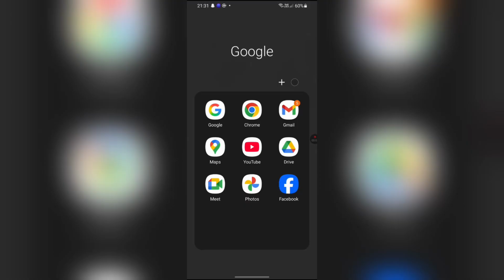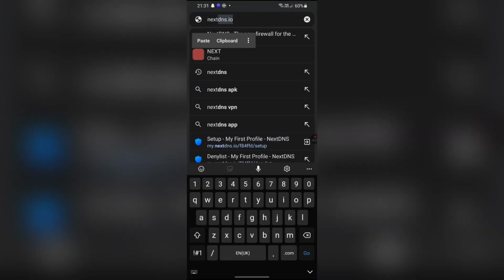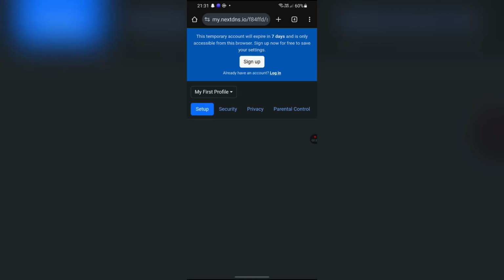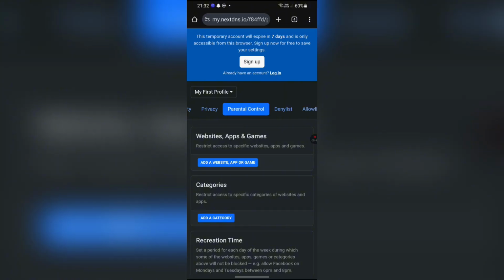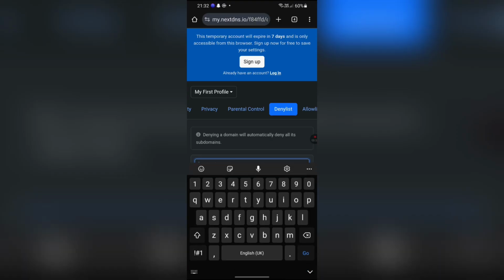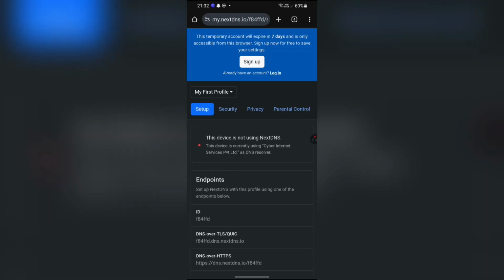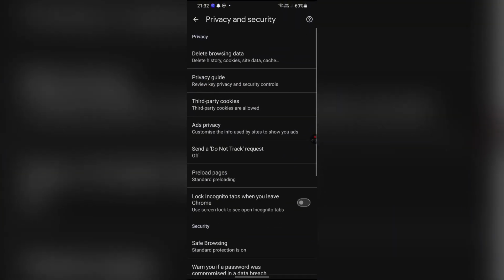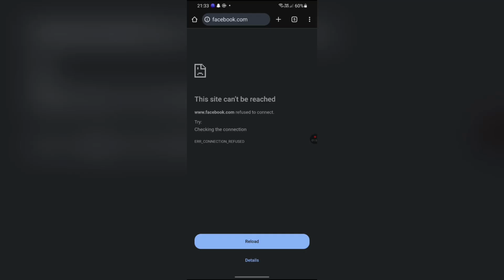How to Block Facebook on Google Chrome (No Extensions Required)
Want to block Facebook on Google Chrome without installing extensions or creating an account?

In this tutorial, I'll show you how to block Facebook using NextDNS directly through Chrome's Secure DNS settings. This method is simple, effective, and works great for productivity, focus, or parental control.

⏱️ Timestamps

00:00 Intro
00:05 Start of Tutorial
01:36 End of Tutorial

 • How to block Facebook on Google Chrome
 • How to use NextDNS without signing up
 • How to add Facebook to a deny list
 • How to configure Secure DNS in Chrome
 • How to confirm Facebook is successfully blocked

Share this with someone who needs fewer distractions